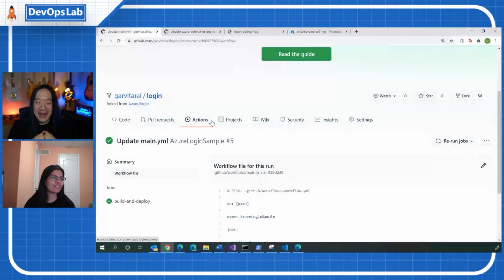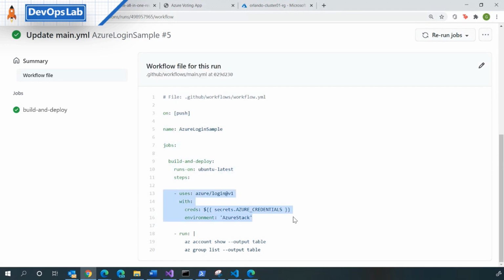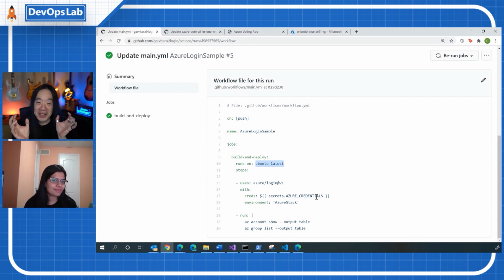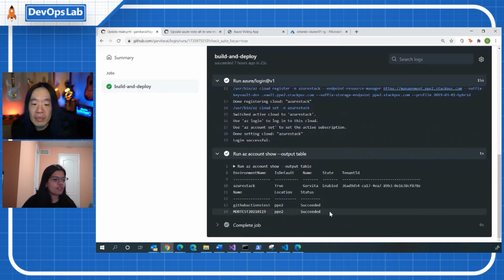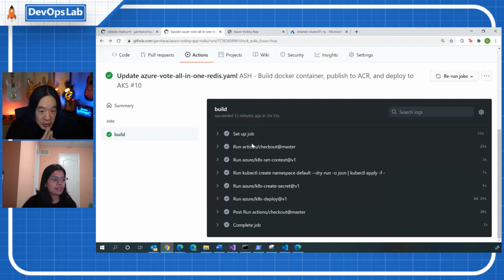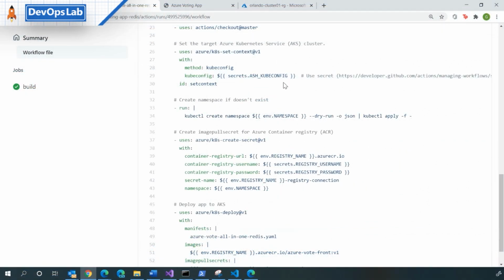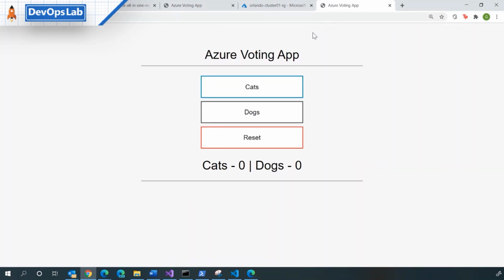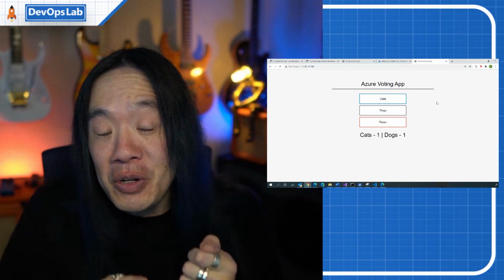GitHub Actions on Azure Stack Hub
Azure Stack Hub is now supporting various GitHub Actions. GitHub Actions enable developers to create custom software development life cycle (SDLC) workflows.

With GitHub Actions for Azure Stack Hub, users can create workflows to build, test, package, release and deploy to an Azure Stack Hub Environment directly from their GitHub repository.

Jump To:
01:18 – What is Azure Stack Hub (ASH)
02:49 – GitHub Actions workflow to login to an ASH Environment
05:24 – GitHub Actions workflow to deploy to a K8 cluster on ASH